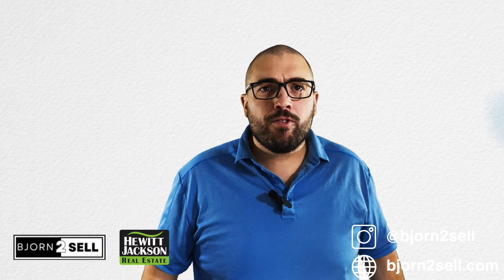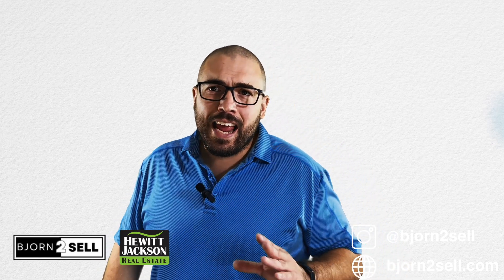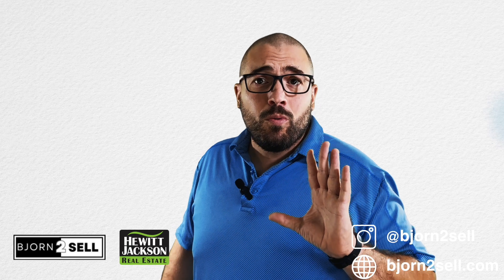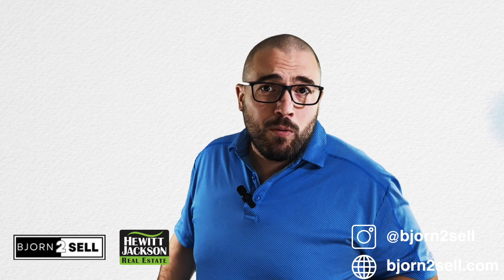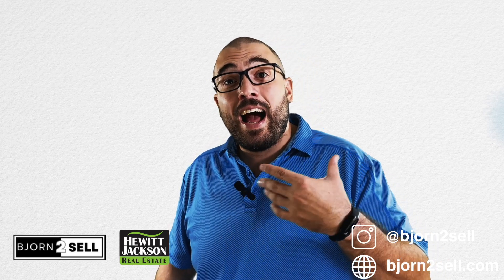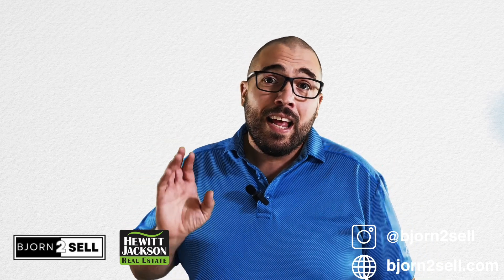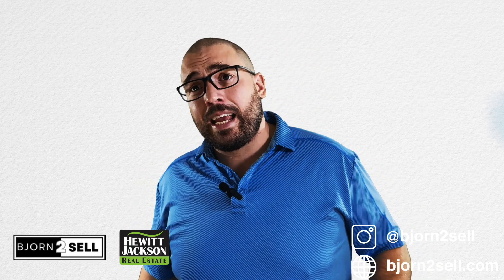Your Guide To Color Trends in Home Design: How Decades of Color Choices Impact Real Estate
Today, we’re stepping outside the usual real estate talk to dive into something fascinating—how color trends have evolved through the decades and what these shifts say about our culture. From the pastel optimism of the 1950s to the bold statements of the 60s and 70s, and even the vibrant neon of the 80s, color choices can tell us a lot about the times we live in and how we view our homes.

In this video, I’ll walk you through color trends from the 1950s to today and show you how these trends can influence real estate decisions. Whether you’re staging a home or just curious about how colors affect the market, this is a must-watch! And if you’re thinking of selling, I’ll share tips on which colors can help make your home appeal to the widest range of buyers.